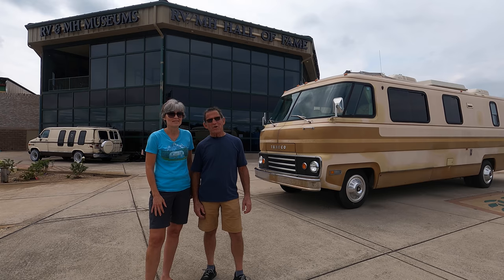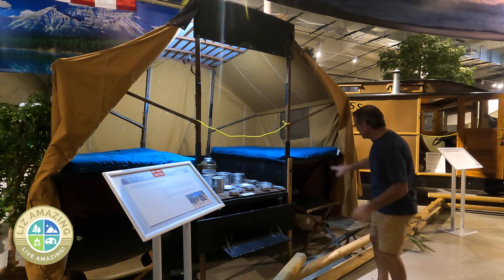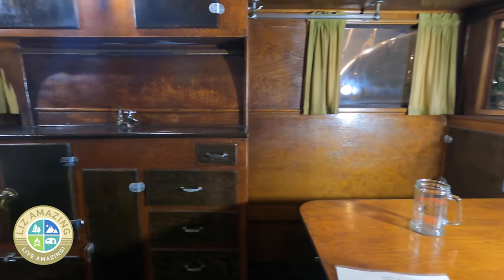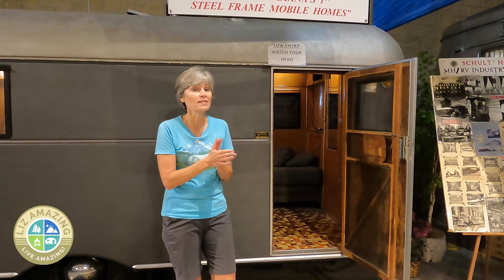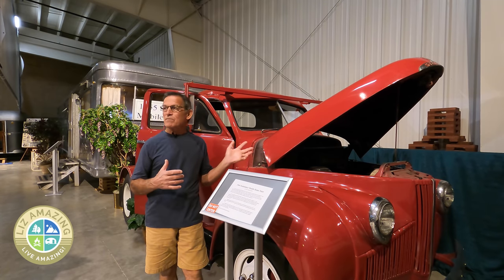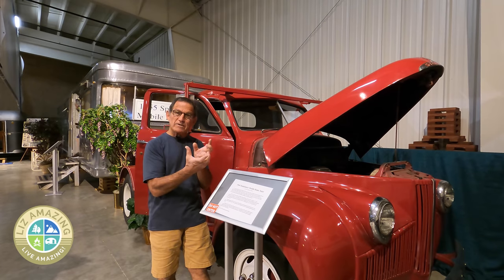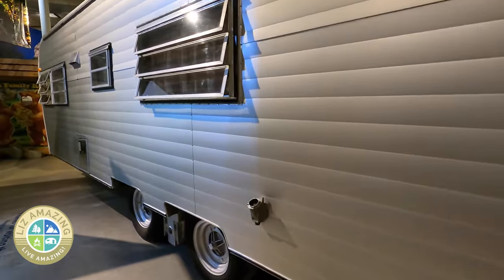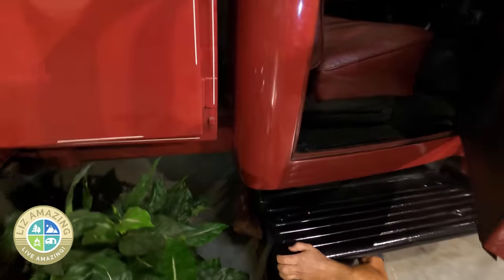This van is wild, you won't believe how old it is! | Paul is stumped by a Studebaker at RV Museum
✅ RV Resources

✅ VIDEO DESCRIPTION
Fulltime RVers Liz and Paul visit the RV Museum in Elkhart Indiana. Paul, the gearhead, is stumped by a Studebaker and by some trailer wheels!

***VIDEOS MENTIONED***

Christopher Hurley